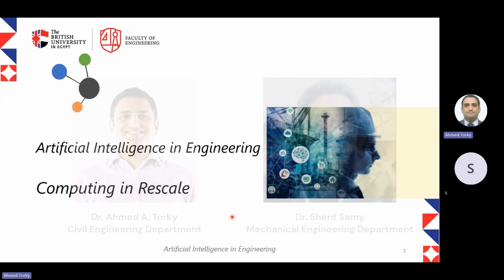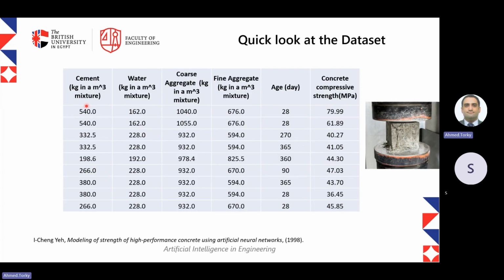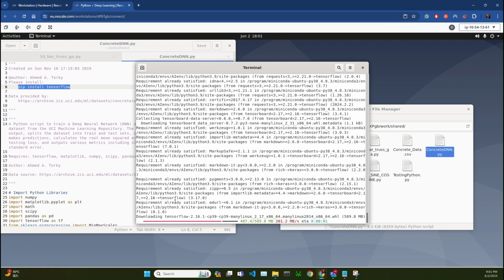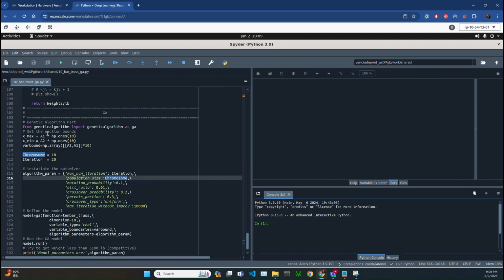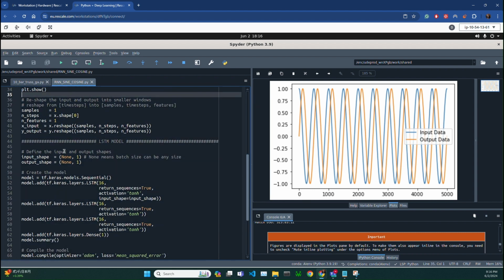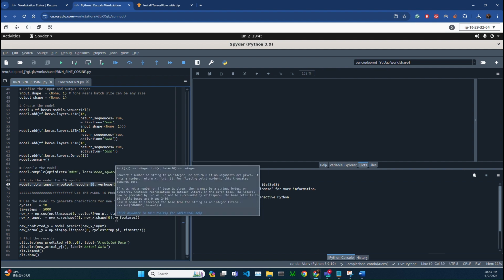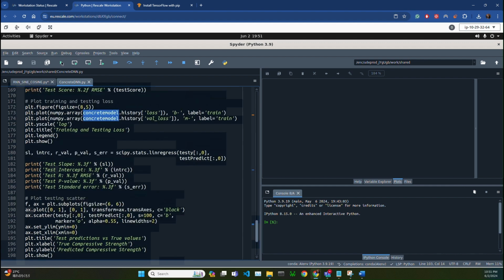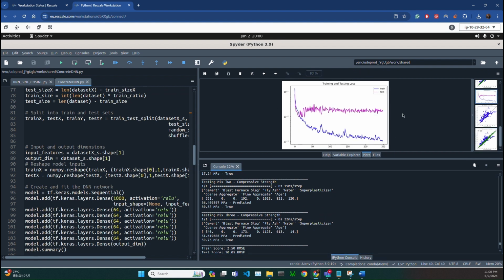Python and AI applications in Engineering on Rescale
Join the Faculty of Engineering at BUE, featuring academics Sherif Samy Sorour and Ahmed A. Torky, as they guide you through Python and AI applications in Engineering on Rescale.

Special thanks to our partners at Rescale, especially Lauren Smiley and James Imrie, for their support and guidance. This project is proudly supported by the Faculty of Engineering at BUE.

Whether you're a student, researcher, or professional looking to enhance your deep learning capabilities on the cloud, this tutorial will provide you with the knowledge and skills you need to succeed.